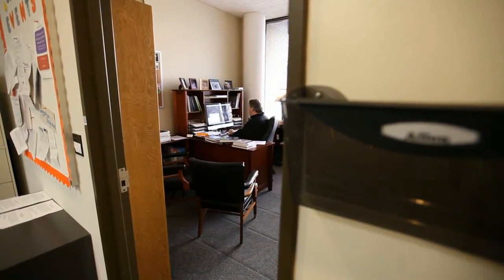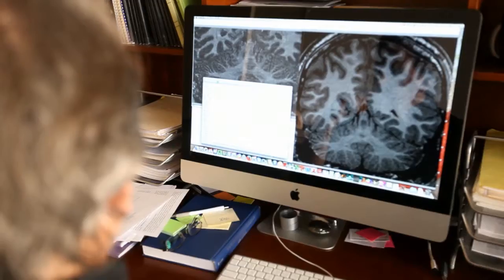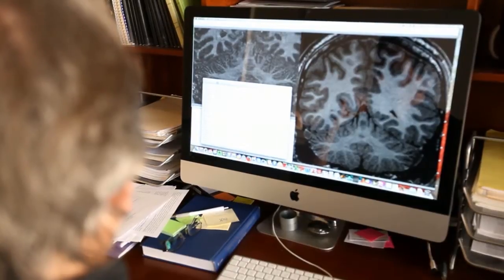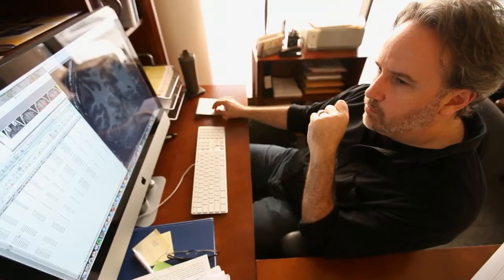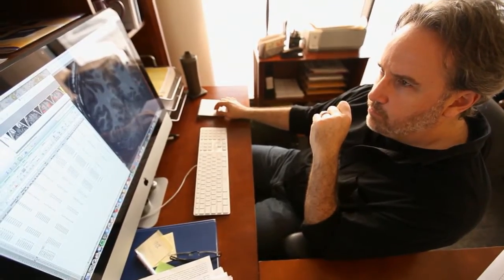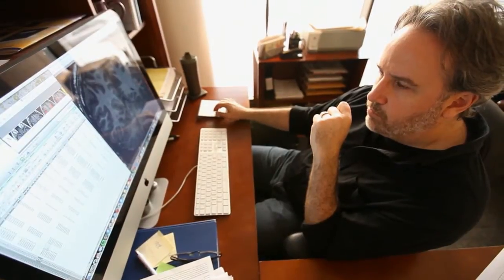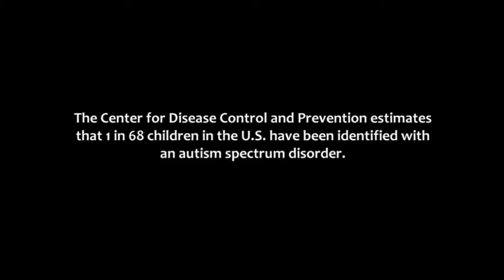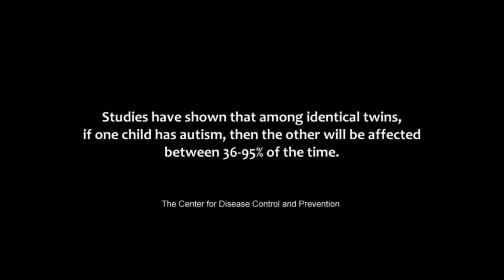UT Game Changers: Autism and Developmental Disabilities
Researchers in the College of Education at UT Austin are making an impact in the field of Autism and Developmental Disabilities through an integrated model that includes three elements:
Teaching, Research & Scholarship and Clinical Work.

Learn more about their innovative methods and The College of Education at: edb.utexas.edu